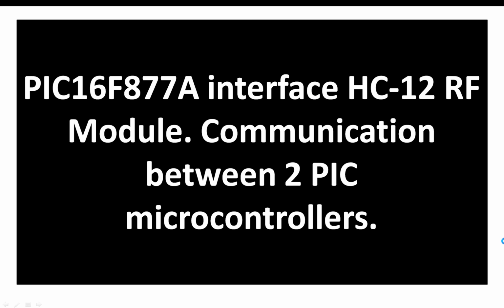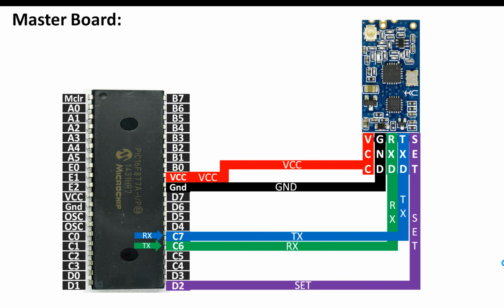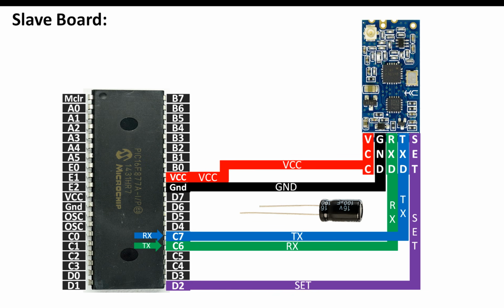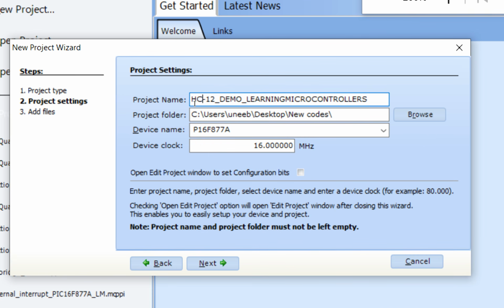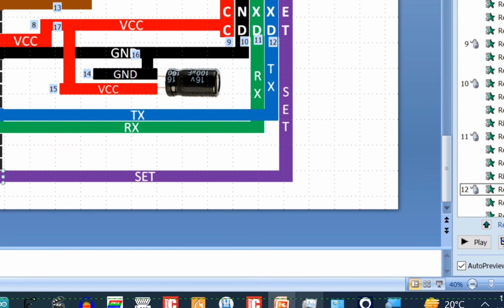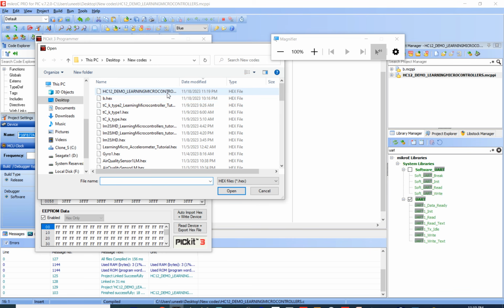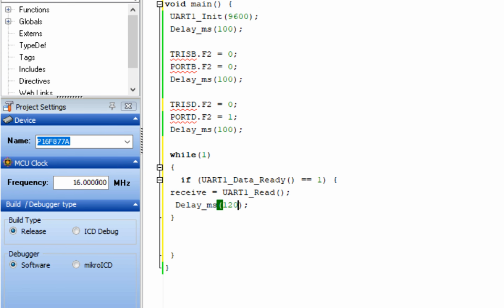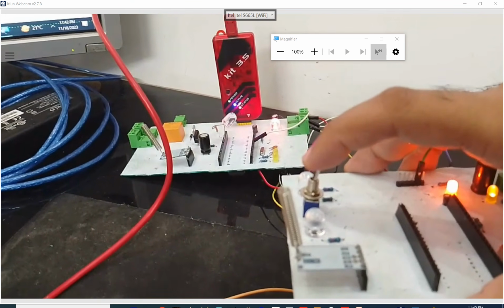PIC16F877A interface HC-12 RF 433MHz module. Tutorial. Master and slave communication project.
Courses Links:

              Wireless communication is very important especially when you are making robots or some sort of drone etc. HC-12 is a very powerful radio frequency module having very good range upto 1 km and very good penetration power as well. This video is a tutorial in which I will show you how you can make a master board as a remote control and a slave board which will be controlled.

Coding in the video is as under :
1-For master board :

Master board code
void main() {
 UART1_Init(9600);
 Delay_ms(100);

 TRISB.F0 = 1;
 PORTB.F0 = 0;
  Delay_ms(100);

 TRISD.F2 = 0;
 PORTD.F2 = 1;
 Delay_ms(100);

 while(1)
 PORTD.F2 = 1;
  if (  PORTB.F0 == 1 )

Master board coding ends here

2-For Slave board :
Slave board code
char receive;
void main() {
 UART1_Init(9600);
 Delay_ms(100);

 TRISB.F2 = 0;
 PORTB.F2 = 0;
 Delay_ms(100);

 TRISD.F2 = 0;
 PORTD.F2 = 1;
 Delay_ms(100);

 while(1)
 PORTD.F2 = 1;
   if (UART1_Data_Ready() == 1) {
 receive = UART1_Read();
  Delay_ms(20);

Slaveboard coding ends here